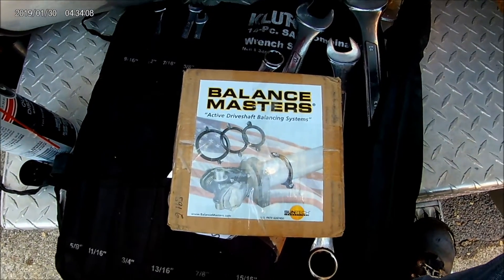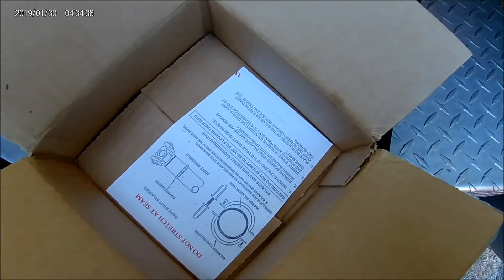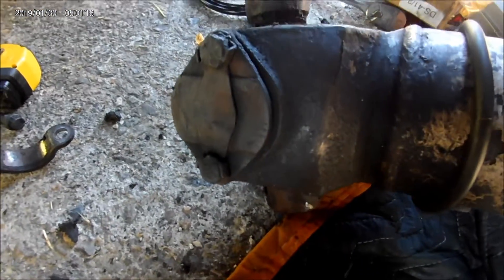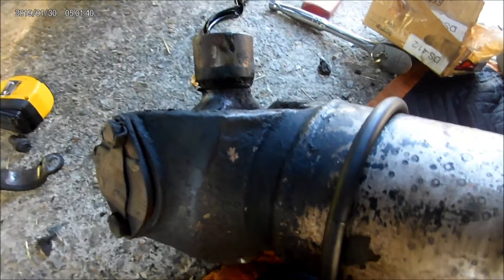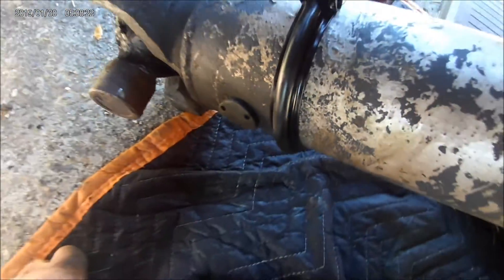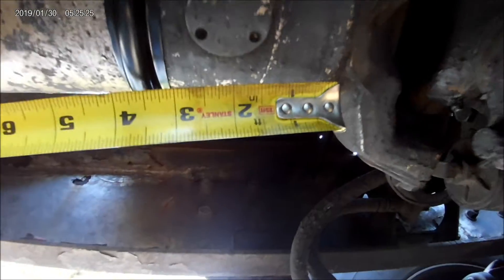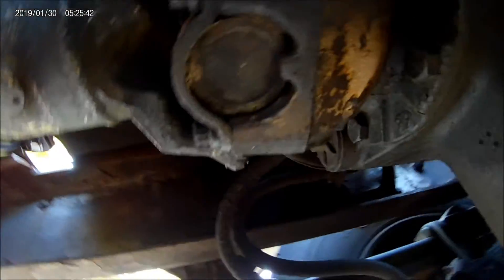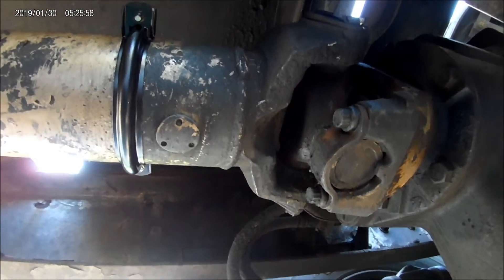Balance Masters driveshaft balancer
Installing a Balance Masters driveshaft balancer on my '03 Peterbilt 379